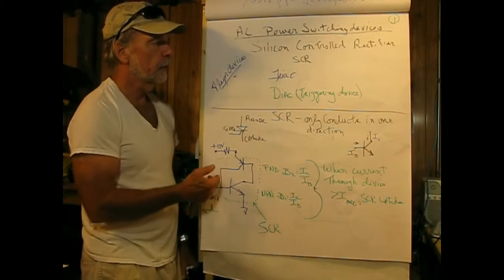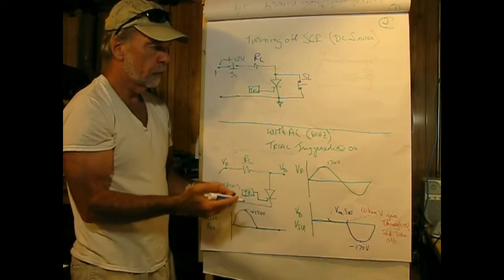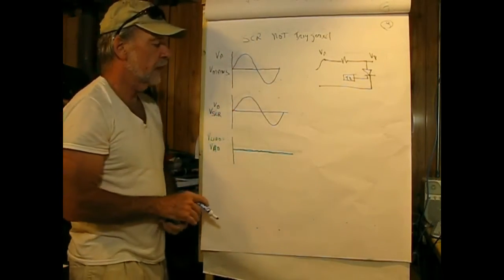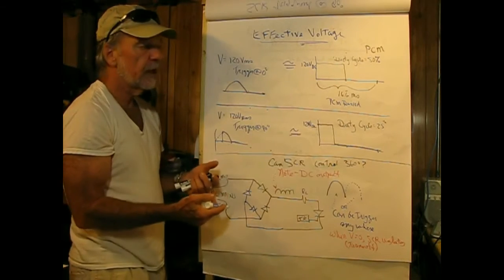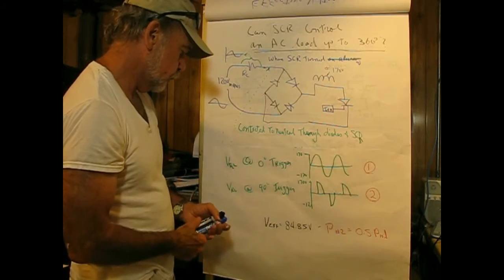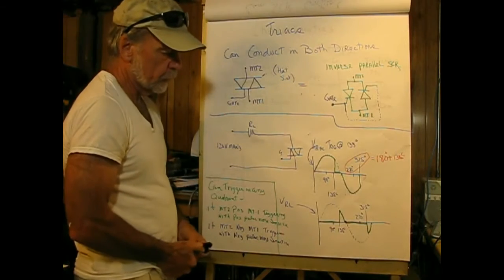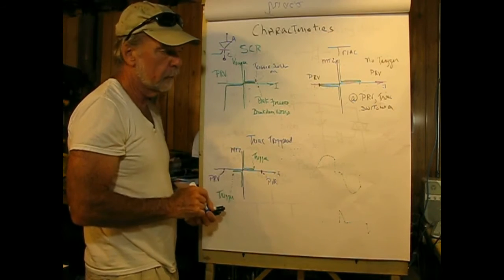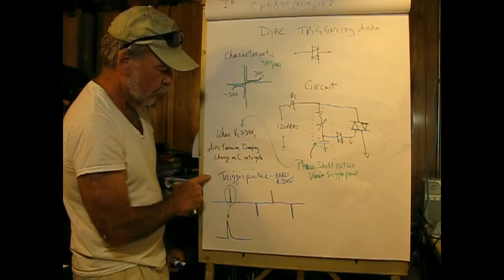Industrial Electronics, 14 SCRs And Triacs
Industrial Electronics Course, 14 SCRs And Triacs